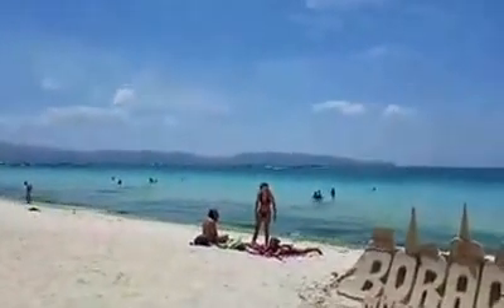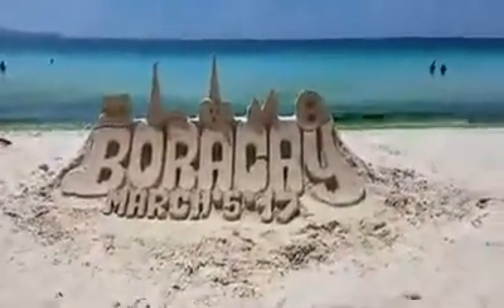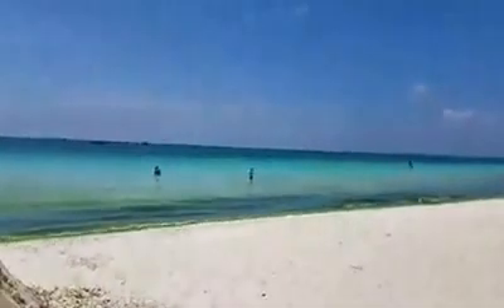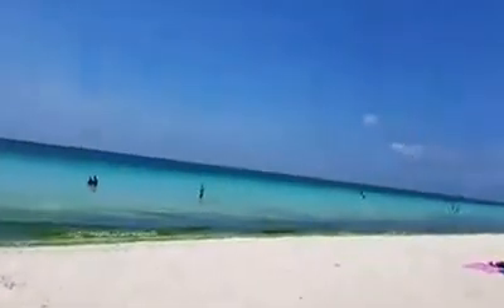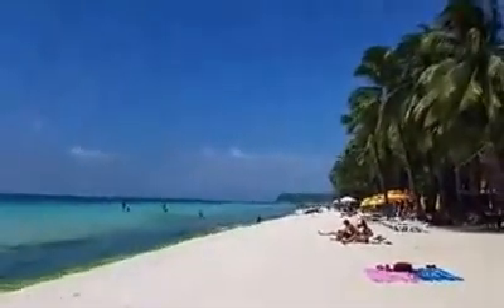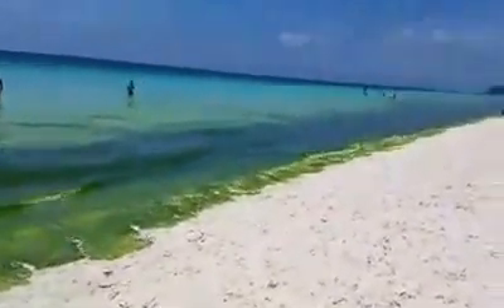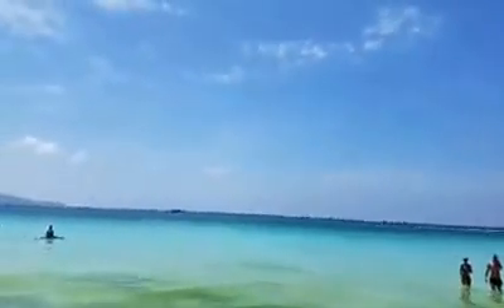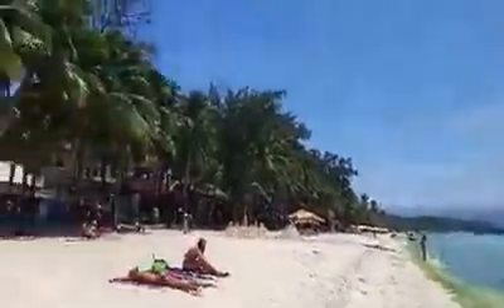Beautiful beach in Boracay Philippines. Part 2 ( Boracay Philippines)